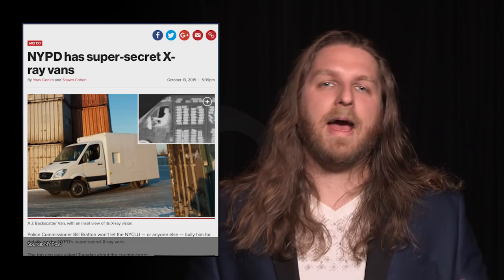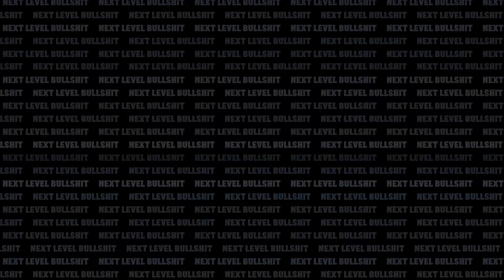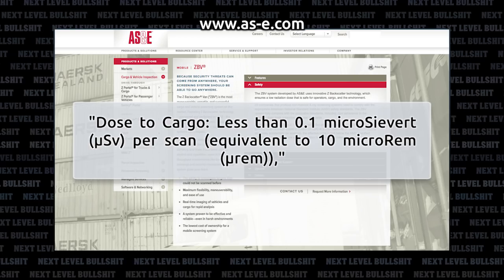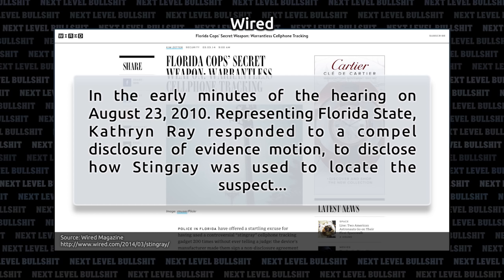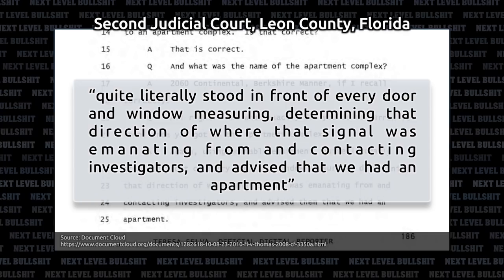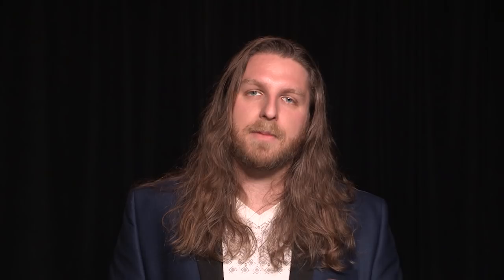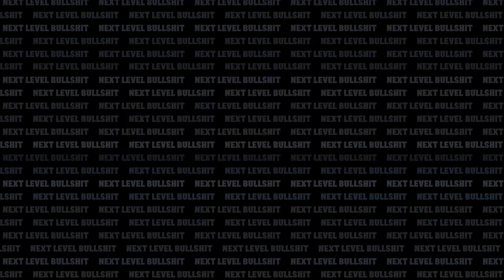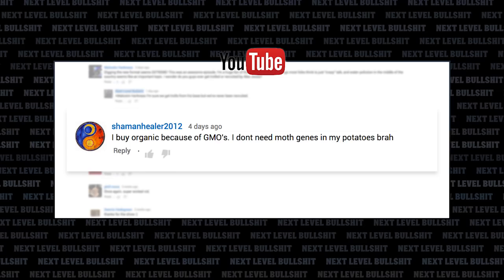NLBS 3.04 - NYPD X-Ray Vans Loose On The Streets of New York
It turns out that the NYPD is driving around New York City, using military grade x-ray equipment to look into cars, buildings, trailers, and who knows what else. And to make matters worse, even when ordered to reveal details about the x-ray equipment, NYPD Police Commissioner Bill Bratton refuses to do so. When combined with the stingray device and more than 3,000 license place scanning cameras, the NYPD has turned into a full-fledge spying agency. We take a close look at this BS, and who’ fighting the good fight.

Links to supporting research and reference material...